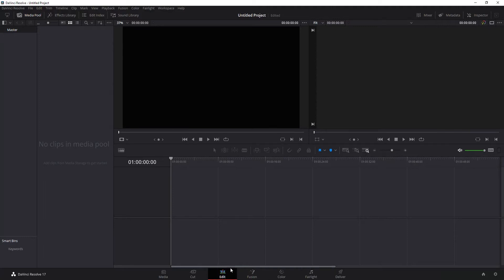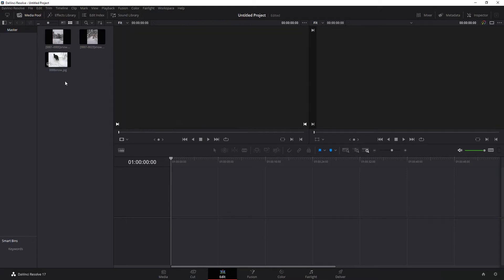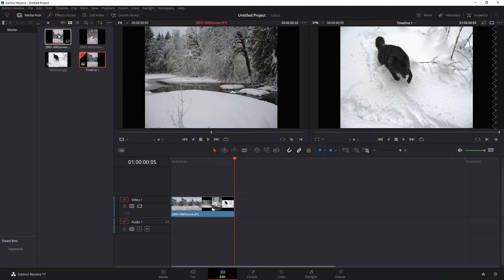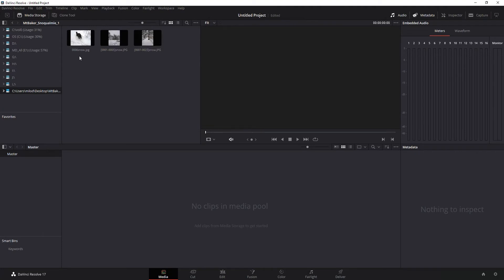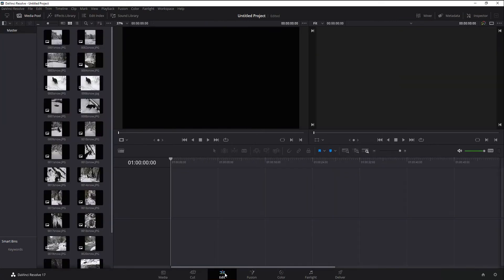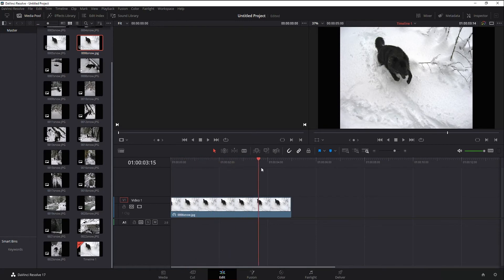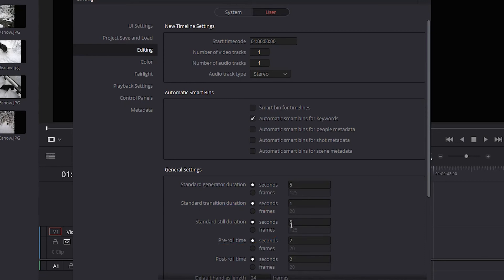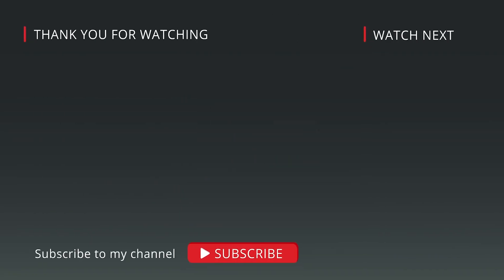How to Fix Problem of Image Importing as a Sequence Instead of Separately in DaVinci Resolve 17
This tutorial will show you how to fix the problem where DaVinci Resolve groups your sequenced images into a video clip instead of treating each image separately when you import them.